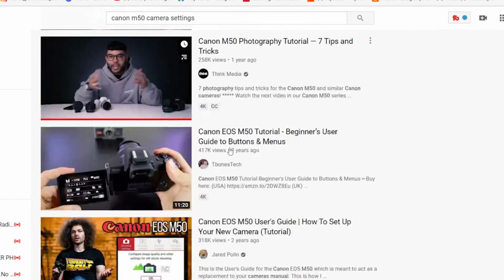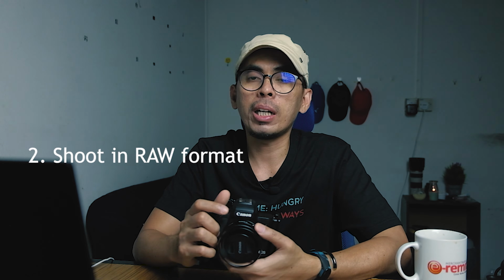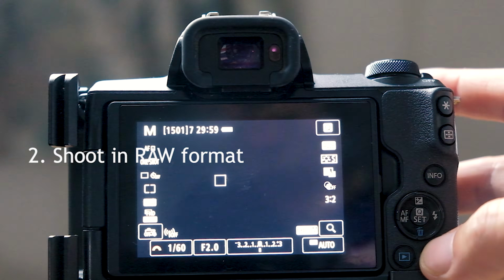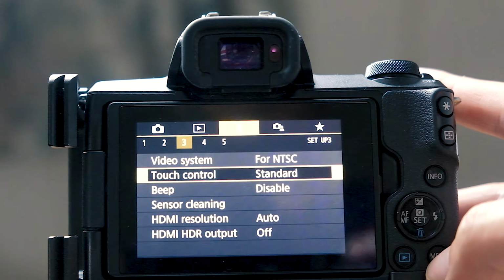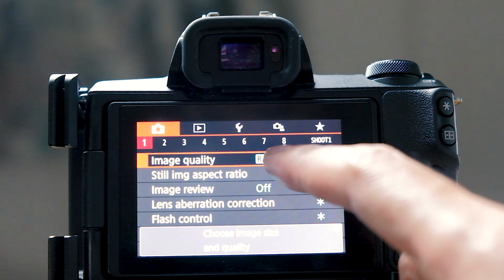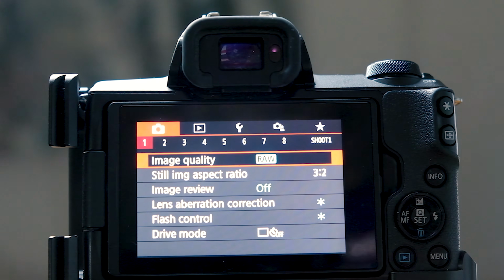My Camera Settings For Canon M50 Street Photography & Tips for Beginners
In this video, I go over my 10 camera settings for my Canon M50 when I'm doing street photography. These settings are based on my style of shooting and might be a little different for you. I can say I took lots of great shots using these settings whether for day and night street photography. You will need to play around with the settings to suite your own style.

⭐Main Camera with Kit Lens
⭐Canon 50mm Nifty Fifty lens
⭐Canon EOS M mount adapter for EF/EF-S lenses
⭐Wide angle lens
⭐ Canon 22mm F2
⭐Cokin Graduated ND filter
⭐ICE ND filters (6-stop & 10 Stop) (67mm)
⭐CPL Filter (67mm)
⭐Canon M50 L-Bracket
⭐Travel Tripod
⭐Cokin P- Series ND Filter Holder
   1. You X You - By Ooyy

My name is hams. My passion is photography and I love to travel Through this platform I will share my knowledge about photography, travel experiences, excursions & photo-shoots. I need your support to keep the videos coming, it will help the motivation going.